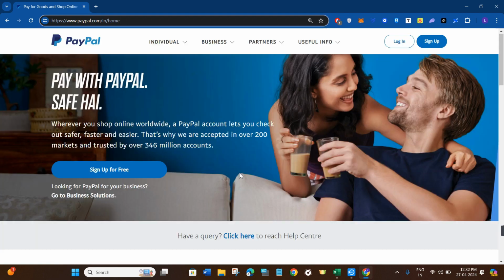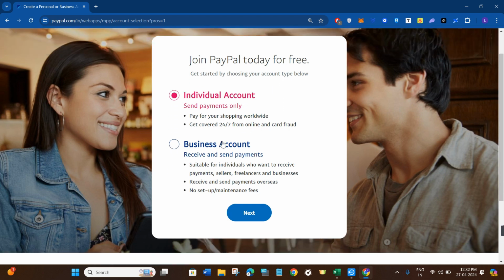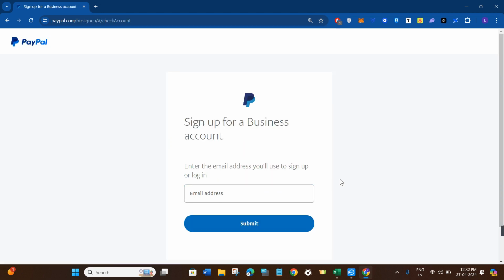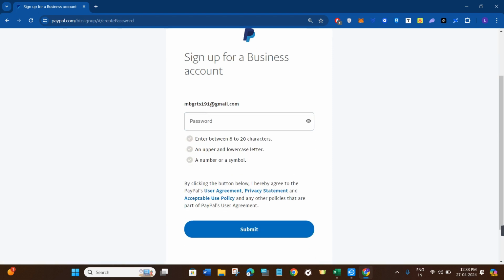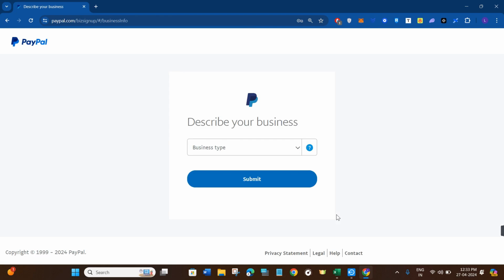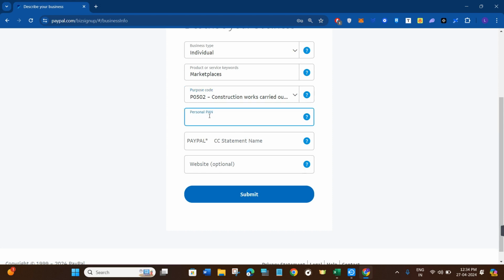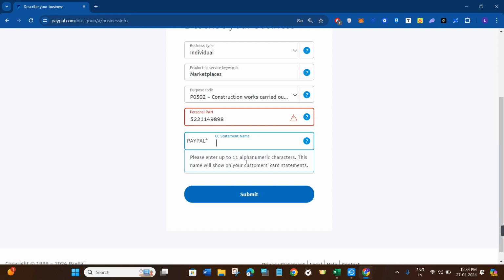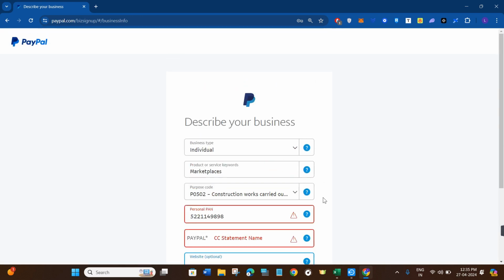How To Create / Set Up PayPal Business Account | PayPal Business Account Tutorial (2025)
In this step-by-step tutorial video, we will guide you on how to effortlessly create and set up your very own PayPal business account. Discover the simple yet effective process of establishing a PayPal business account, enabling you to seamlessly manage your online transactions and expand your business horizons. Join us now and unlock the potential of PayPal's versatile business features!